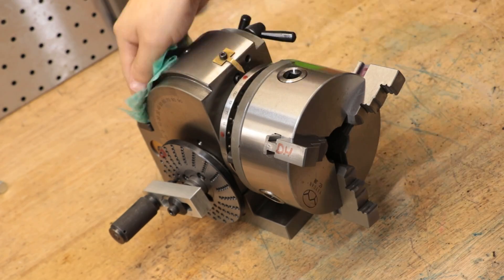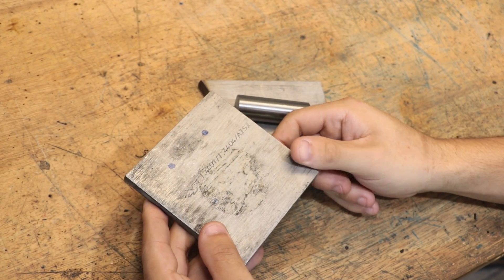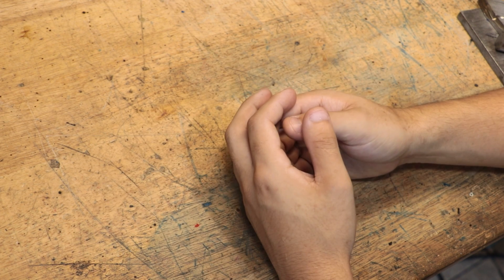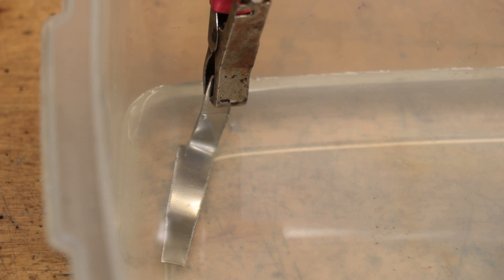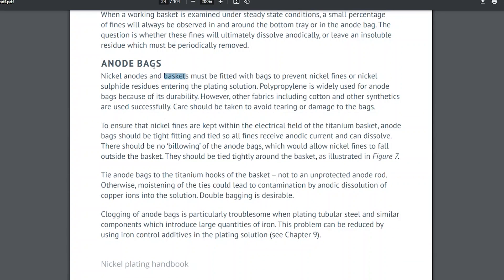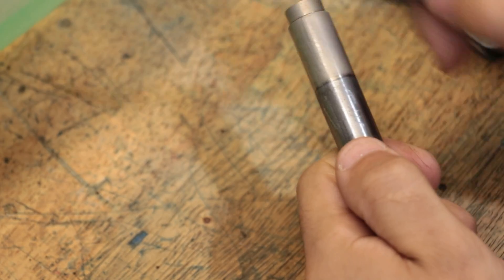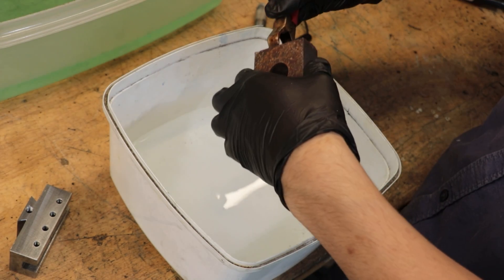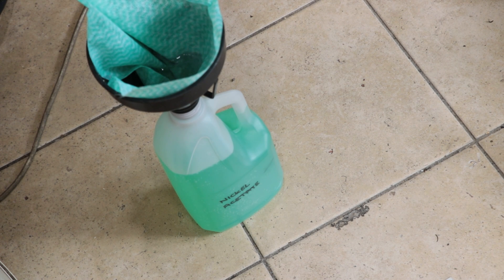Nickel Electroplating Steel In The Home Workshop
G'day everyone,

In this video I would like to explore a method of creating a rust resistant coating on my steel tools. January in my part of NSW has historically been quite wet, with this year being no exception. The workshop of far from airtight and that moisture in the air is not great for some of my mild steel tools.

I would like to cover bluing of steel one day, but in this video I would like to delve into my experiments with nickel plating in the home workshop. Before this I would have thought that electroplating was outside the scope of what you could do in the home workshop, but as it turns out, very basic nickel plating can be done with a basic set up.

As you will see a layer can be deposited onto mild steel which is able to resist corrosion quite effectively. However bright finish or hard nickel plating is outside the scope of what can be achieved here.

Timestamps
0:00 - Introduction
2:16 - Why not use stainless Steel?
3:42 - Realistic Goals for a home set up
4:15 - Nickel Plating Method
8:41 - Results and issues with a home set up
11:01 - Electro cleaning and Electroplating Methods